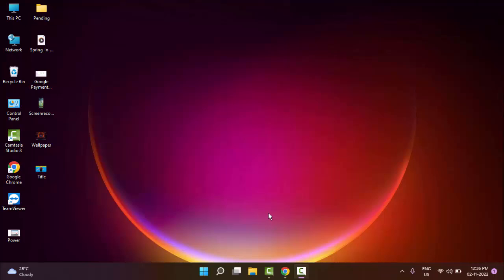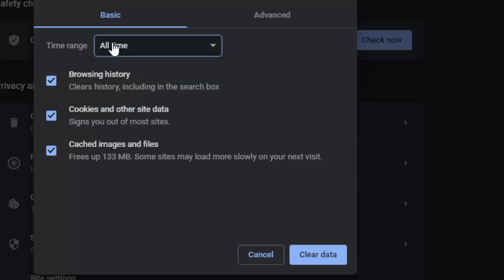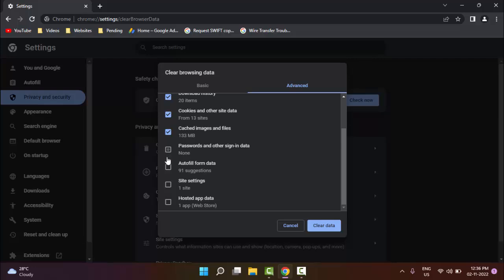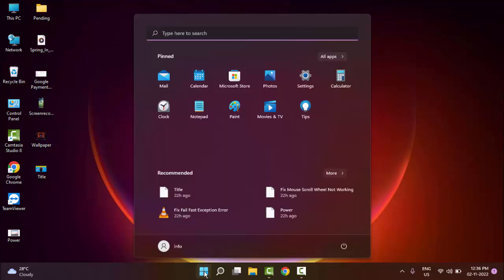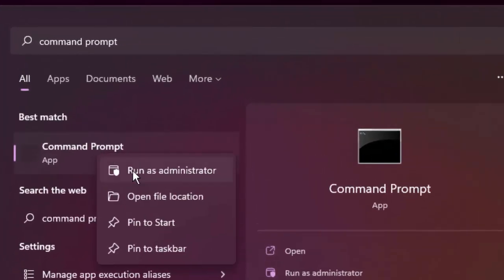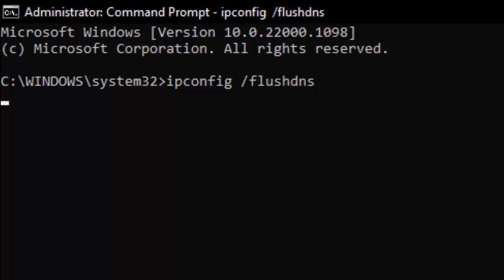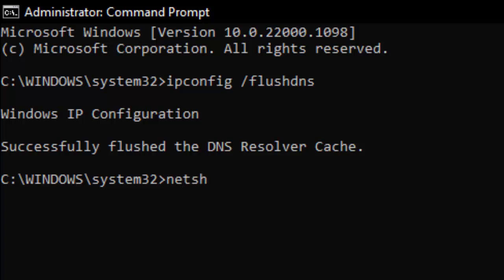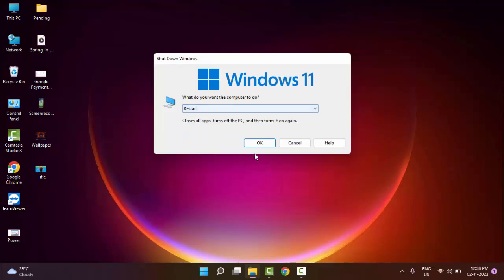Fix There Was An Error Communicating With The Steam Servers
In this Tutorial I will show you, Fix There Was An Error Communicating With The Steam Servers.